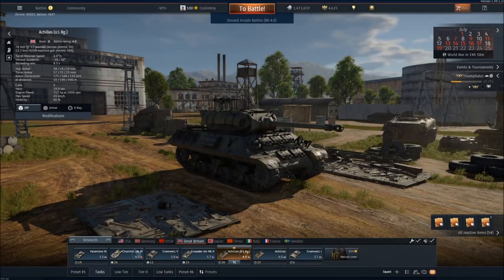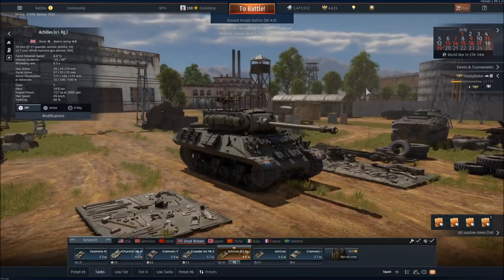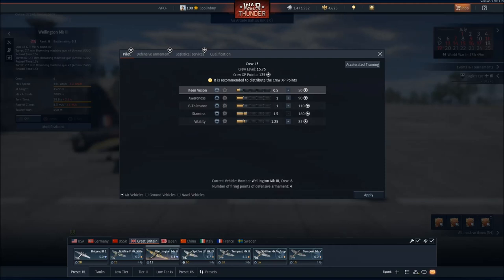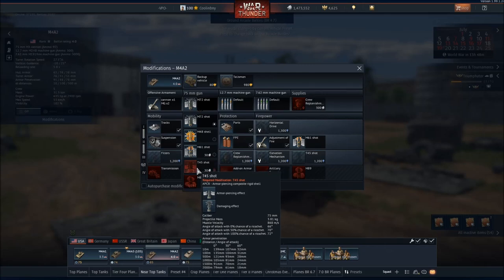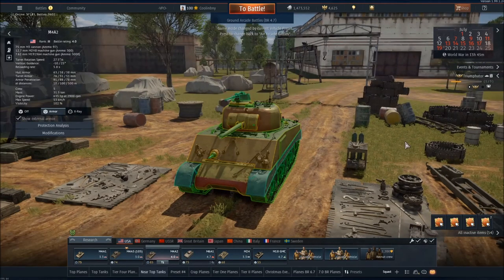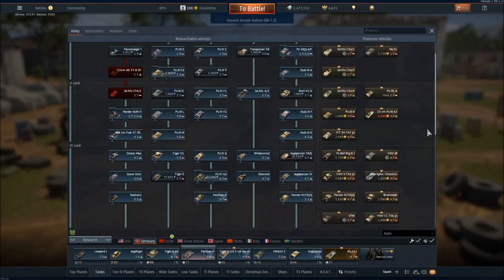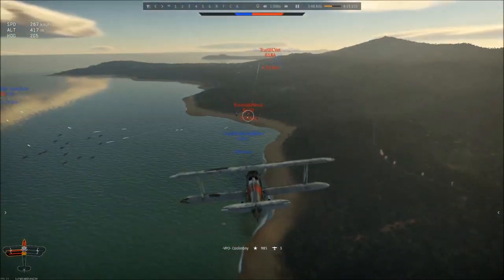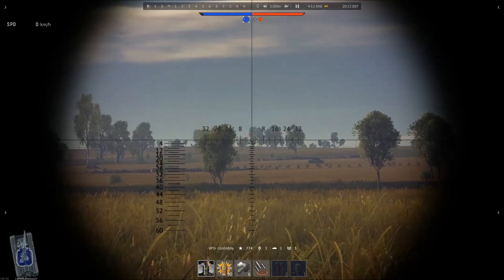Top 5 Pro Tips and Tricks For Beginners From A Guy Who's Played For Six Years (War Thunder)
I give you all the knowledge I wish I knew when I started playing War Thunder over six years ago!